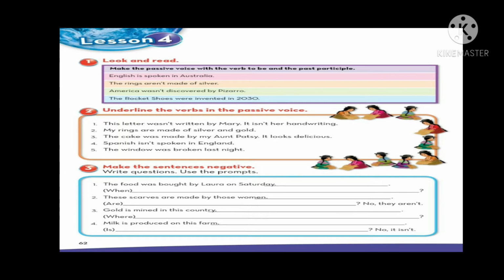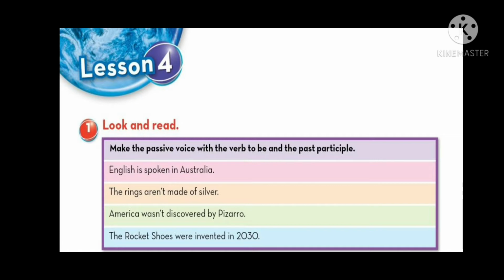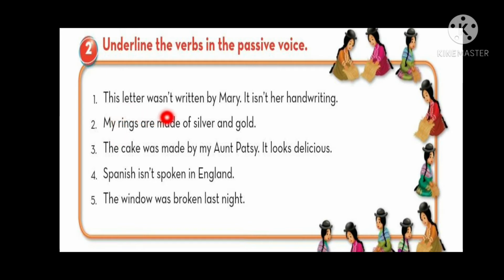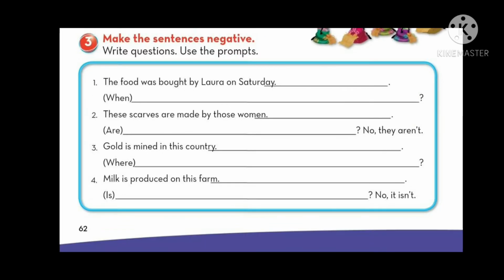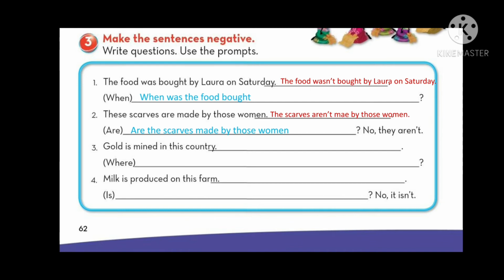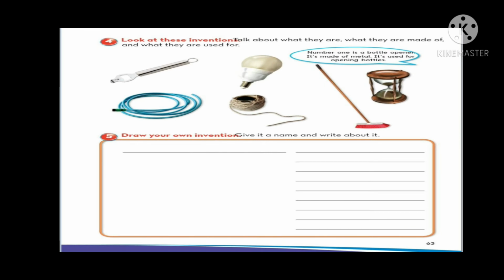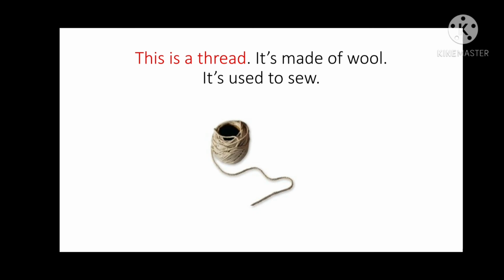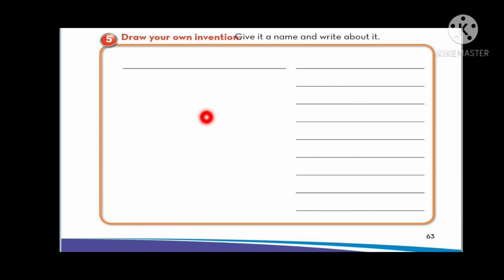English 5th grade (A, B, C) unit 5 lesson 4 (Monday/ 22nd. Feb. 2021)